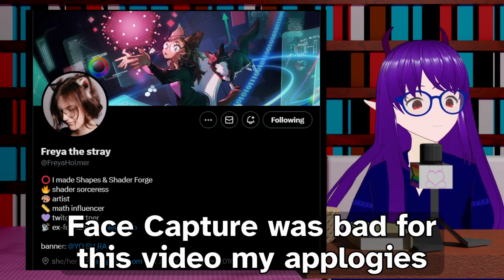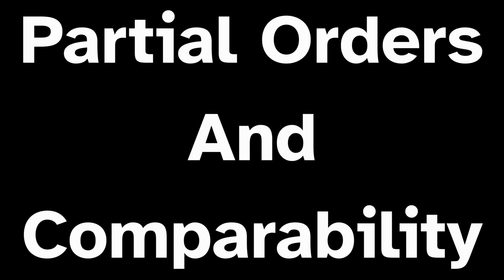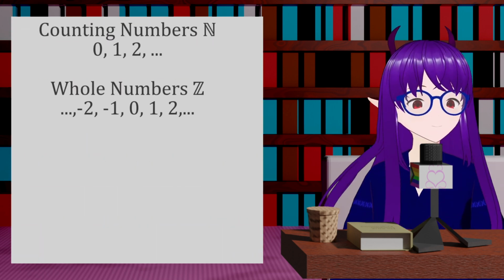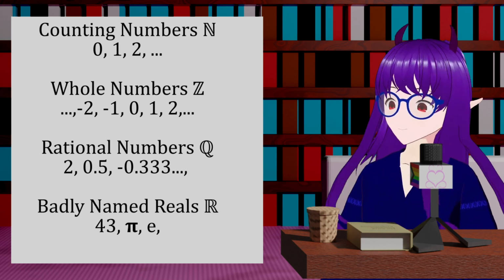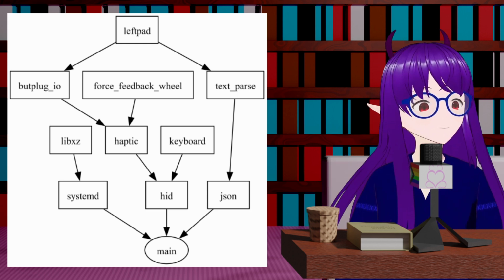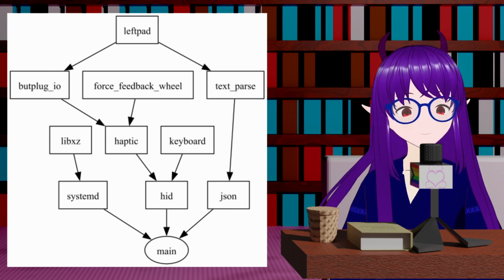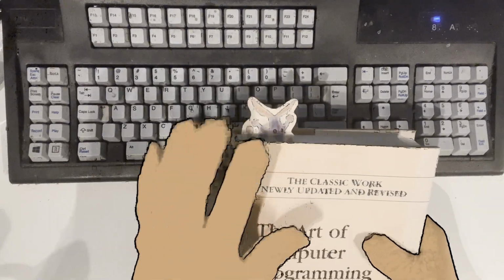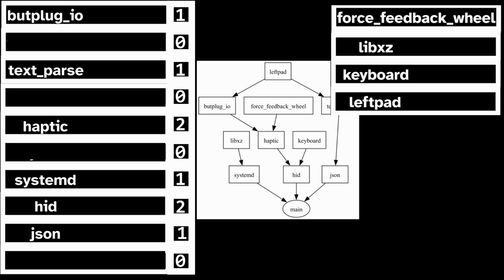What could this symbol be used for?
An introduction to partial orders and dependency.

Thanks to @FreyaHolmer  for inspiration.

Model created by myself using blender and vroid studio